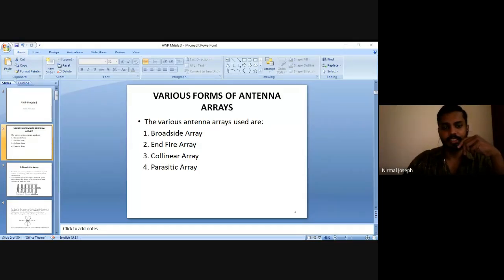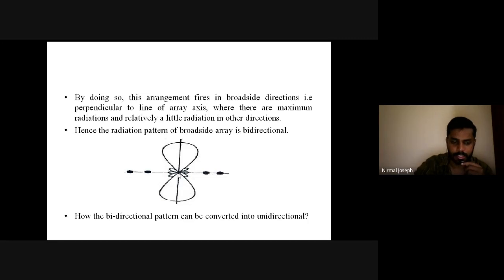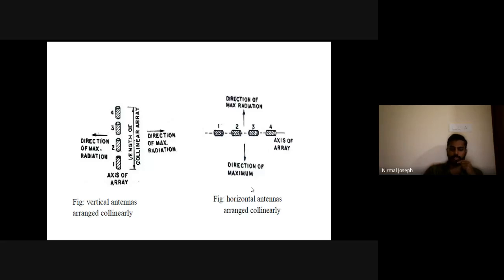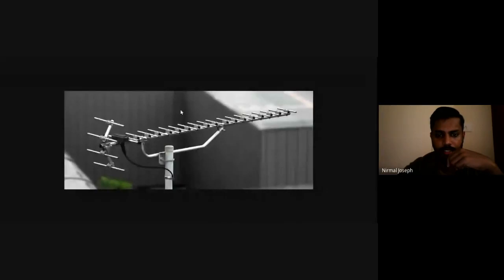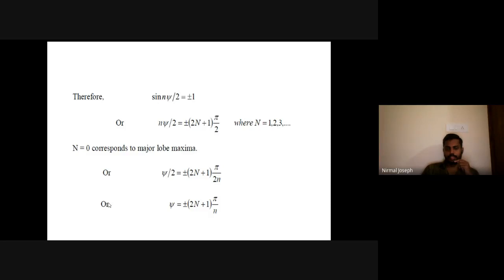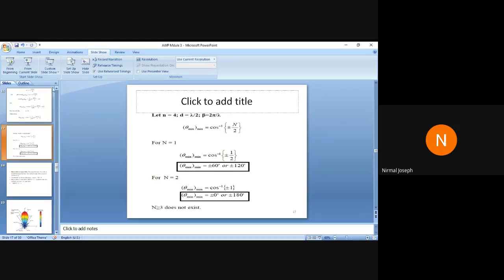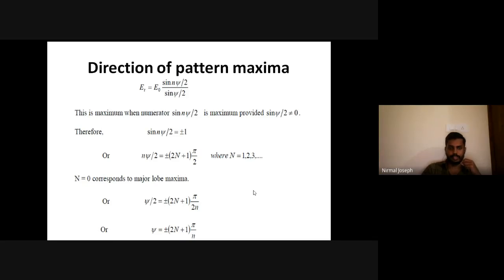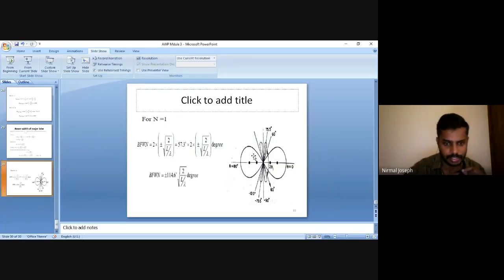EC 306 AWP Module 3 Lecture 1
This lecture covers the topics already covered in the contact classes as a refreshing session along with the general procedures to design end fire and broad side antenna arrays.